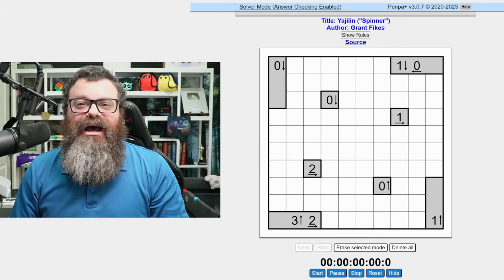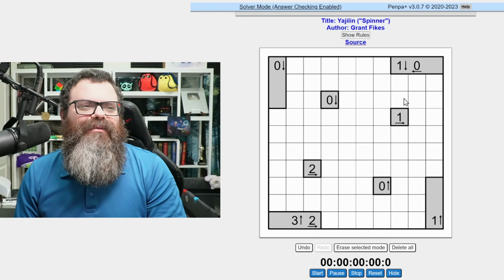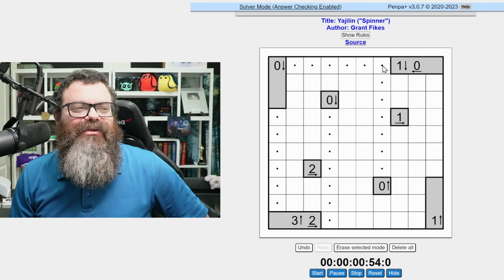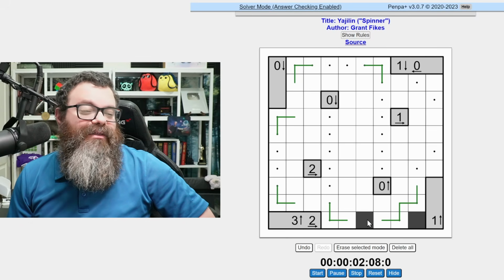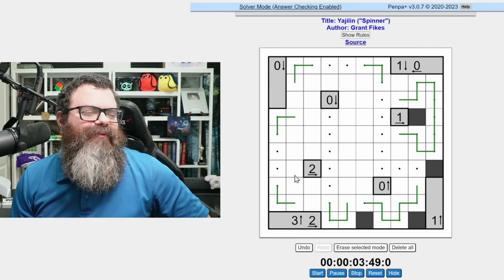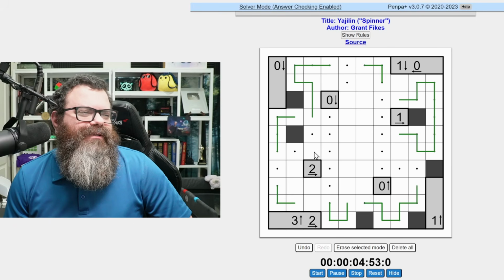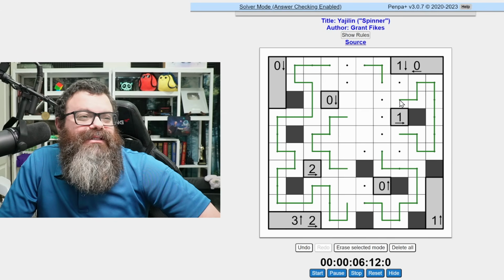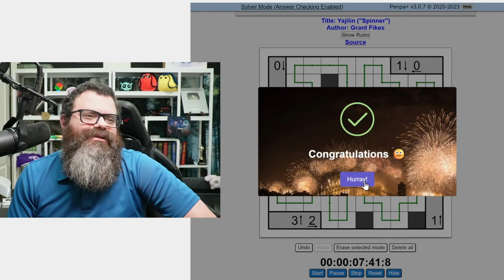Yajilin: "Spinner" by Grant Fikes | Pencil Puzzle May 9, 2026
Today's Pencil Puzzle is a Yajilin puzzle.

Title: Spinner
Author: Grant Fikes

00:00 Rules
01:45 Solve